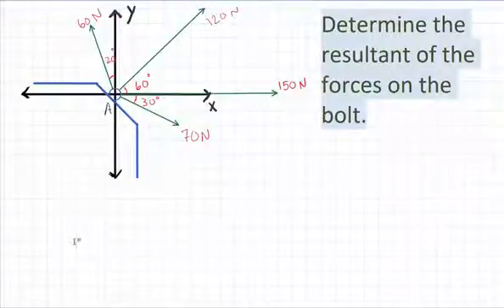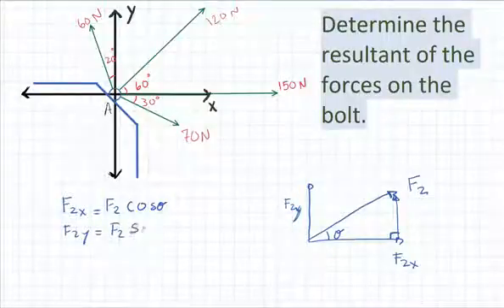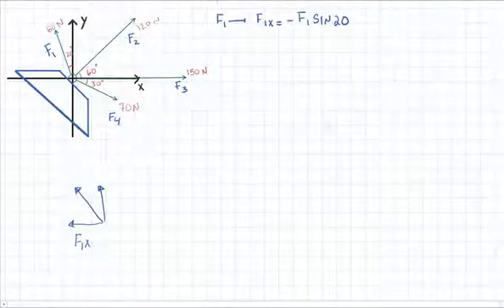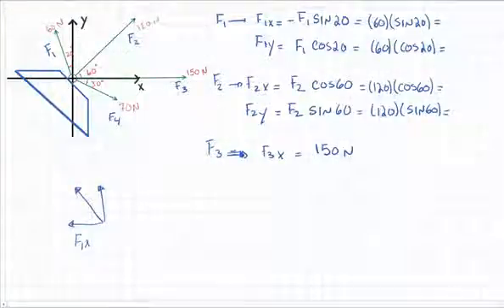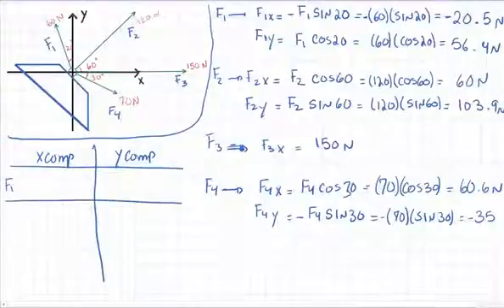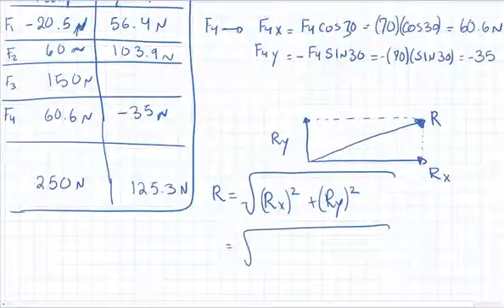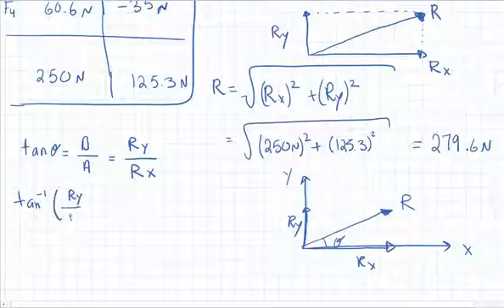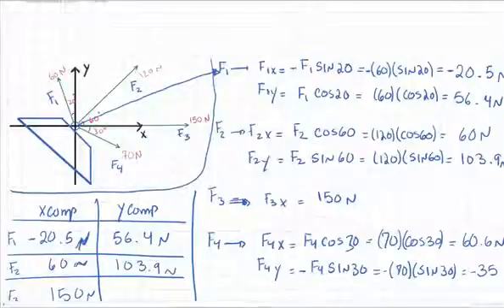Determining Resultant Force Using Components (1)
1. Punjab Elections 2017 BJP S Hans Raj Hans And Harbhajan Singh Cast Their Vote Oneindia News
2. Seven Years Old Girl Bana Tweet Question To Trump سات سالہ بانا العابد کا ٹرمپ سے انوکھا سوال۔
4. A Beautiful Girl Fame For Selfie With SHahrukh Khan Social Media Viral Selfie Girl ایک سیلفی سے راتو